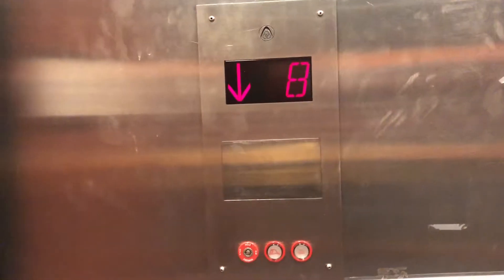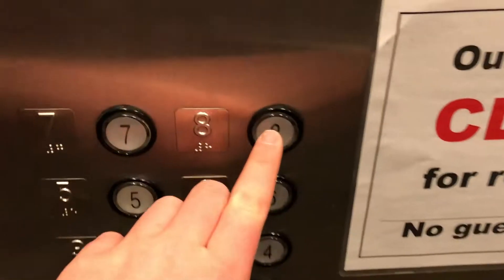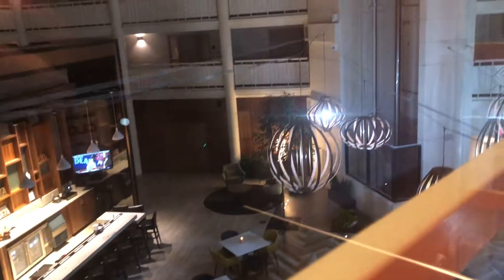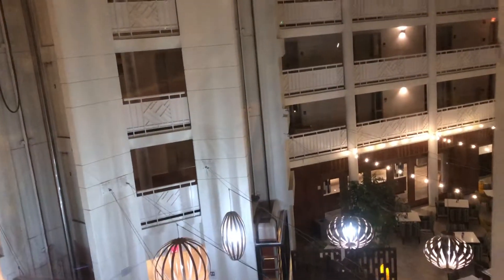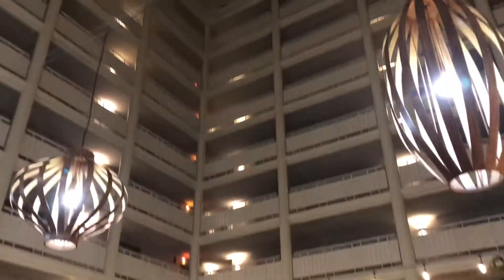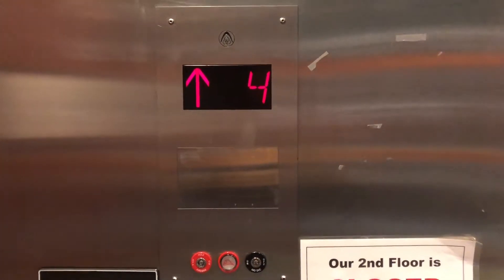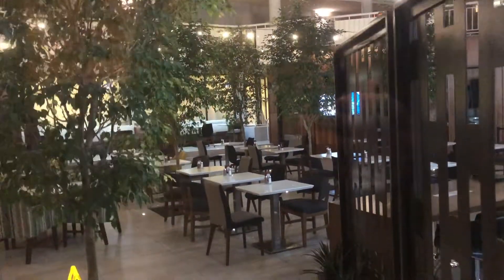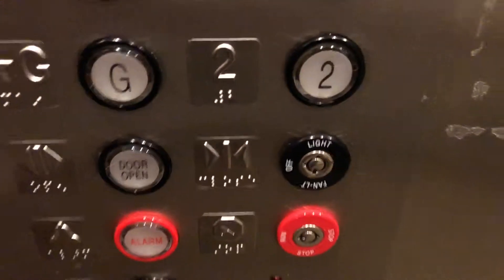Modernized ThyssenKrupp Hydraulic Elevators: Embassy Suites Richmond, Virginia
Happy Independence Day! Here is a quartet of rare 8-story hydraulic elevators at the Embassy Suites located in Richmond, VA, just off of I-64. Comfortable and pleasant hotel with extremely slow elevators. Filmed on April 16, 2018 using an iPhone 8 Plus.